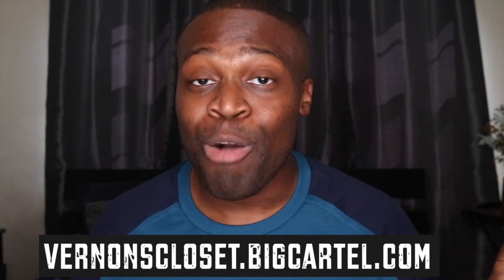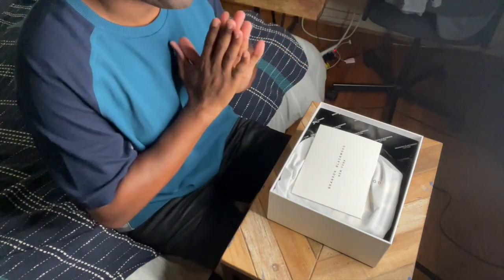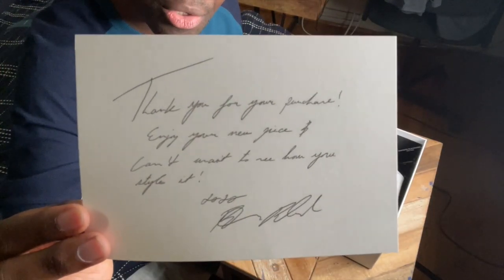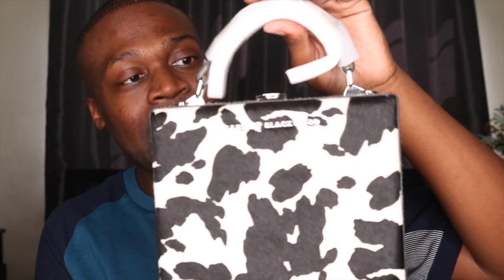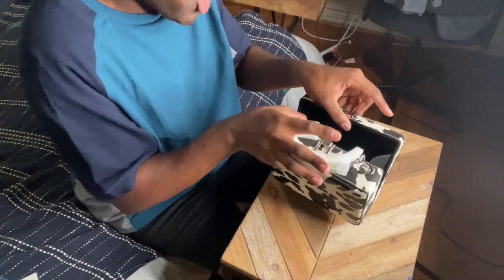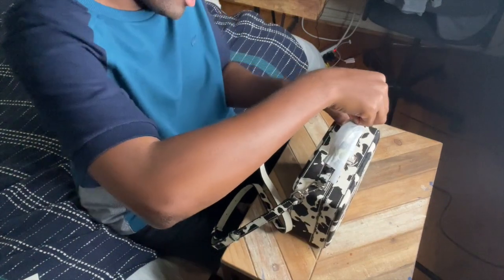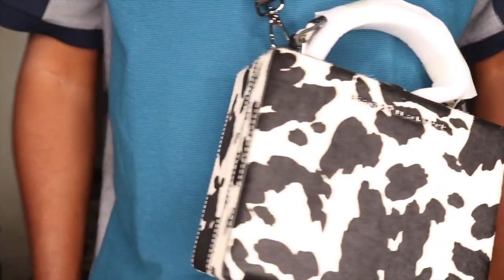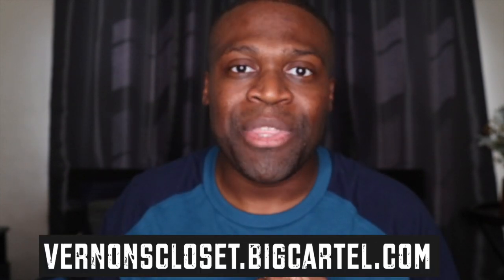Brandon Blackwood Unboxing | Vernon's Closet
Checkout my Brandon Blackwood unboxing!